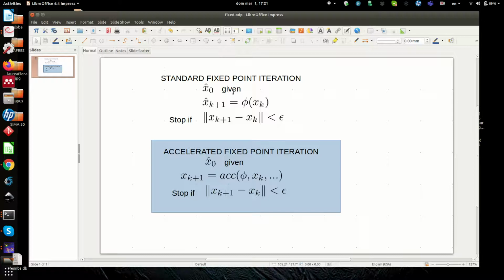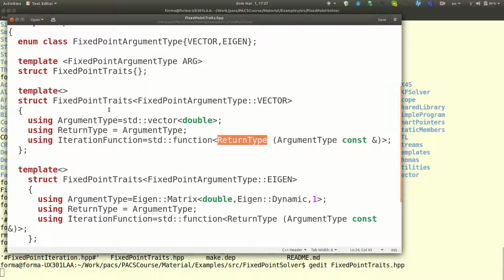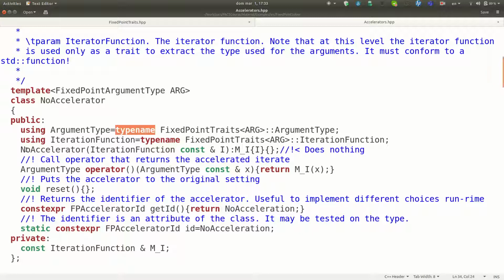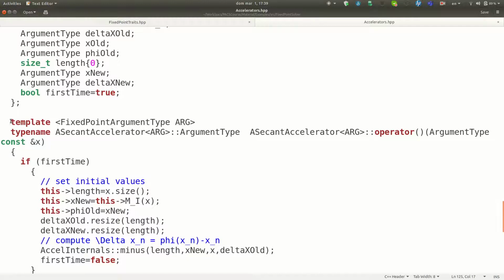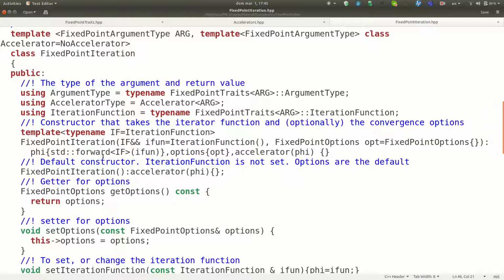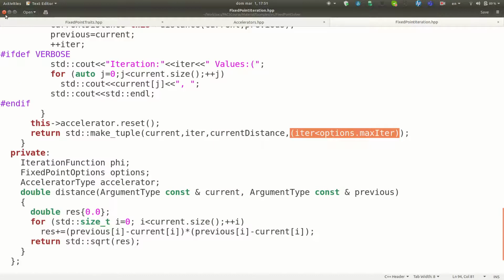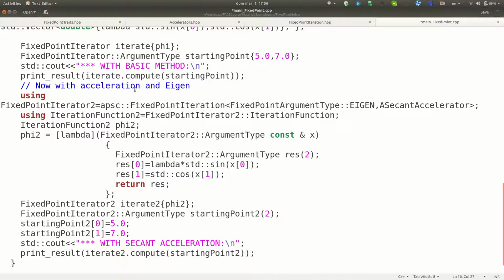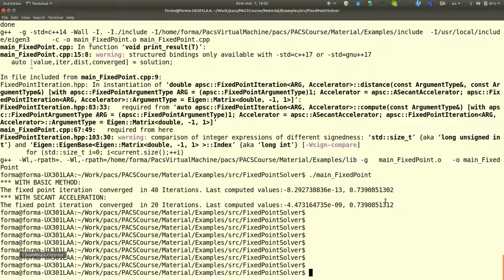Example on FixedPoint Iteration with acceleration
A description of the example in src/FixedPointSolver